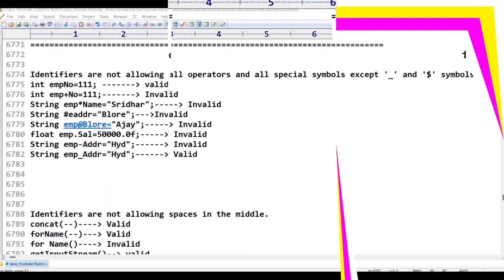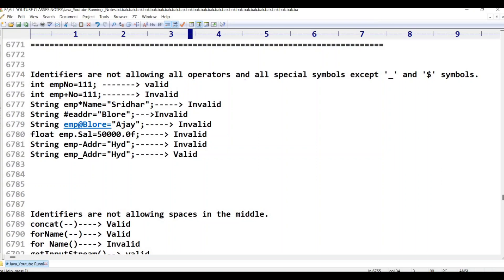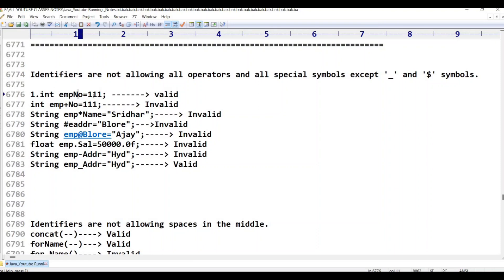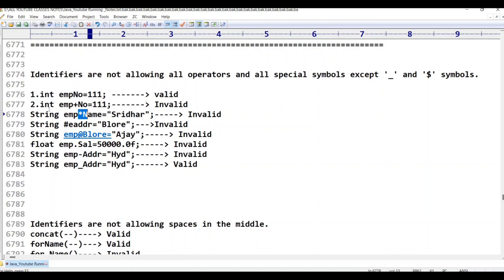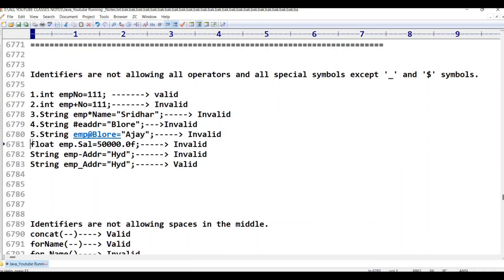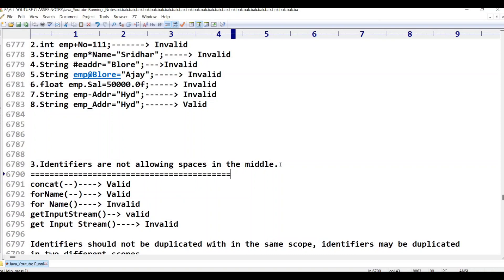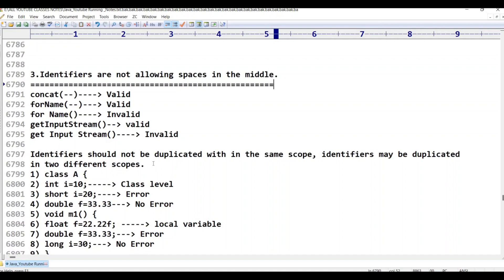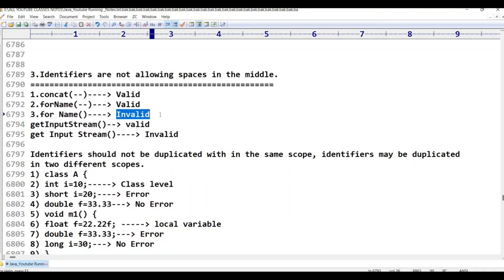Java||class -54||Language Fundamentals Part-3||Java Tutorial for Beginners - in Telugu and English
etc..